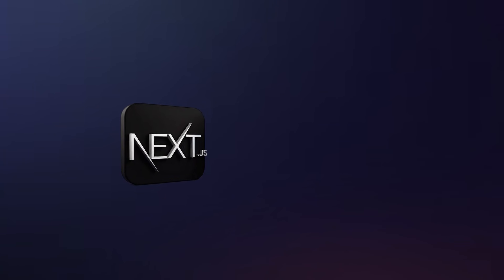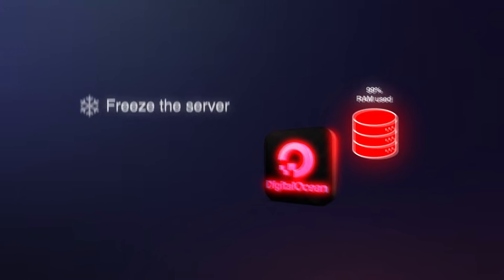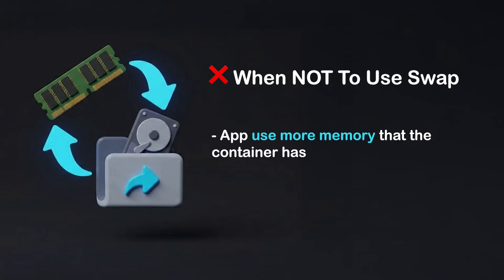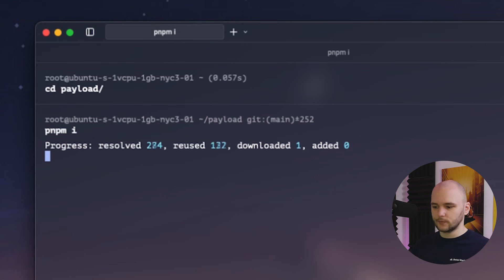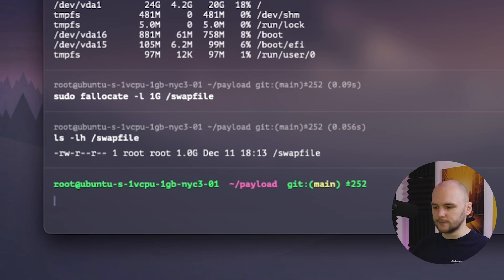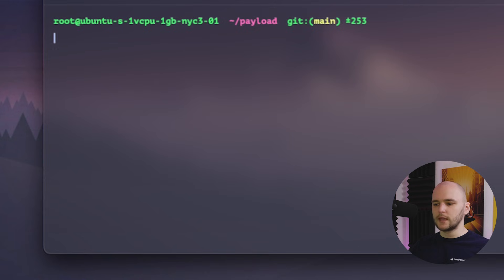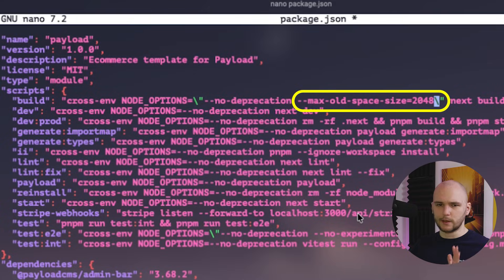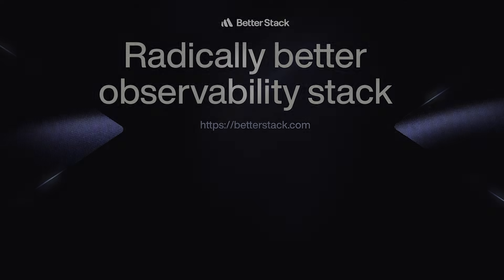This Tiny Linux Setting Fixed My Next.js Builds (Swap)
Next.js builds can completely overwhelm small cloud servers and make it feel like upgrading is the only option. In this video we show you why builds fail on low-memory droplets and how a simple swapfile fixes the problem without scaling your server. You will learn when swap helps, when it hurts, and how to set it up properly on Ubuntu.

📌 Chapters:
00:00 Intro
01:00 The Next.js Problem: Memory, Not CPU
01:45 What a Swapfile Does (And Why It Works)
02:19 When Swap Helps and When It Hurts
03:33 Reproducing the Crash on a 1GB Droplet
05:33 Adding a Swapfile Step by Step
08:16 Fixing the Build (Swap Size + Node Memory)
09:51 Final Takeaways